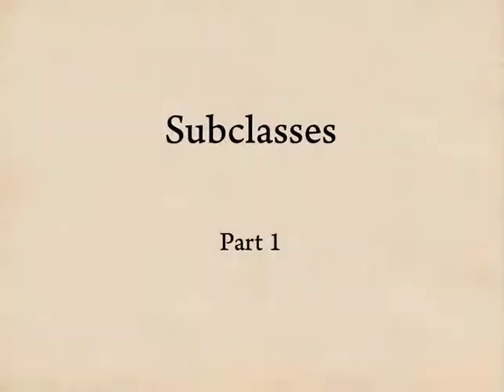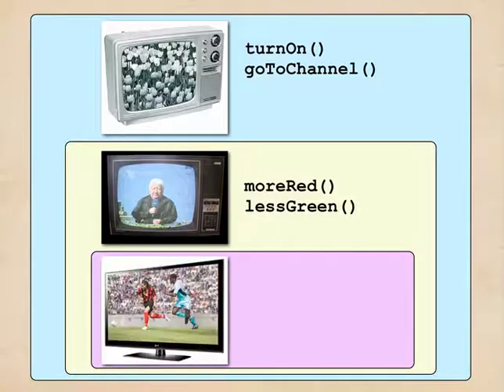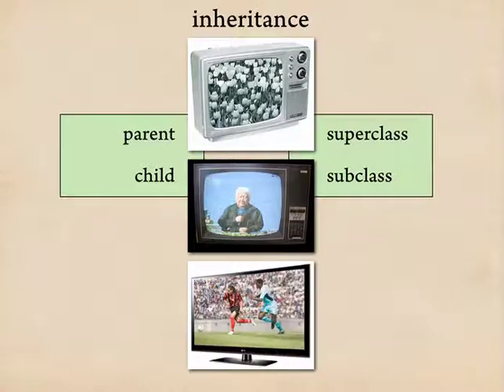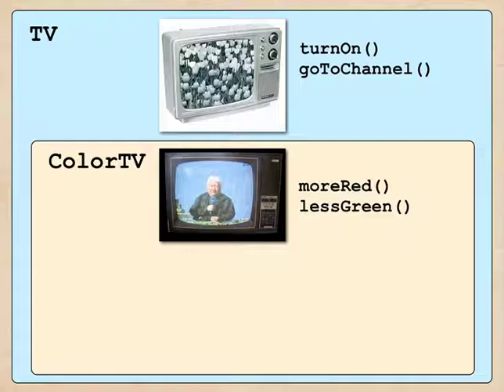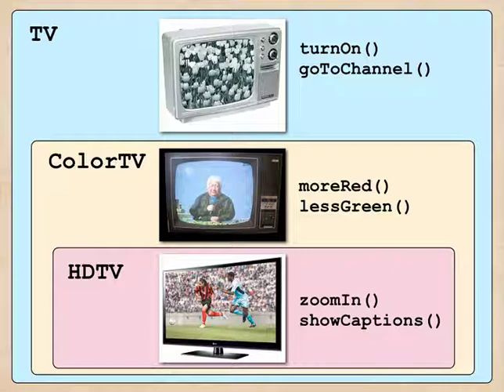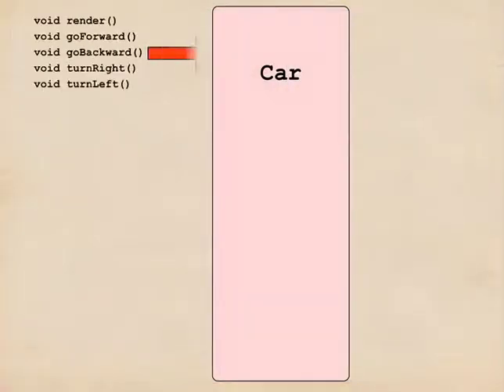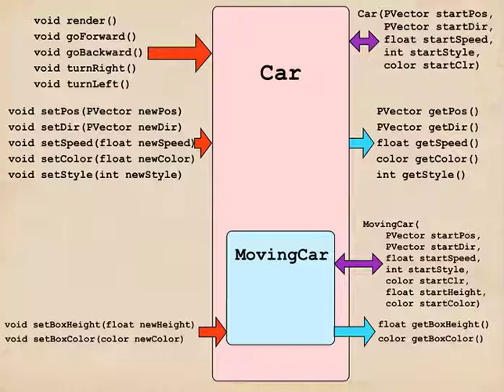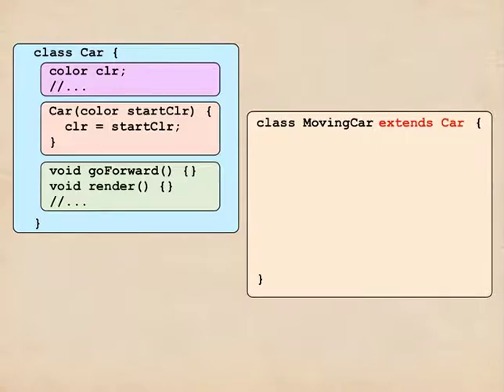W8 G3 V6a Subclasses Part 1 9m51s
Part 1 of 2. We can extend a class by building a subclass. This inherits all the variables and methods of the starting class (called the parent class), but then adds additional variables and methods.